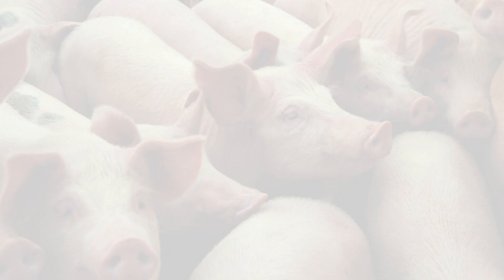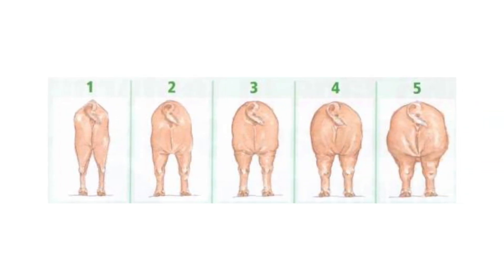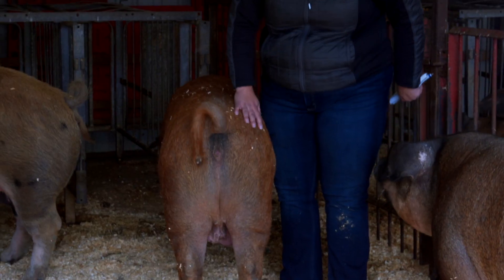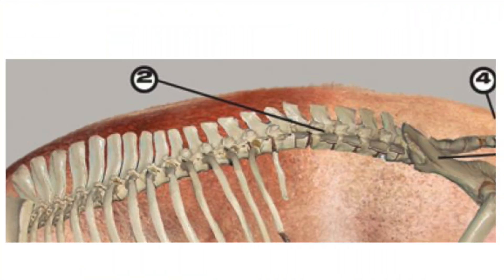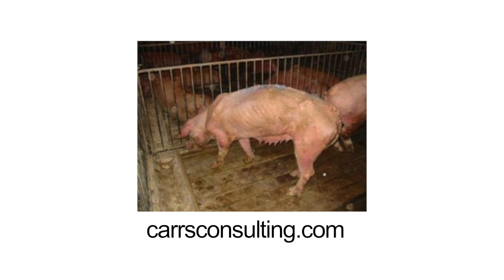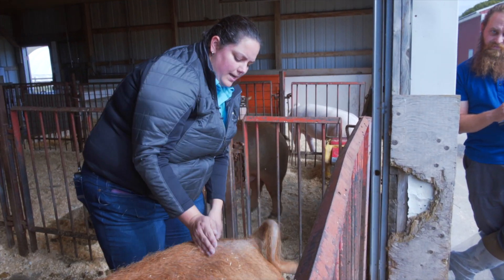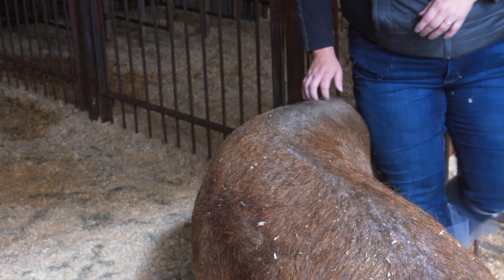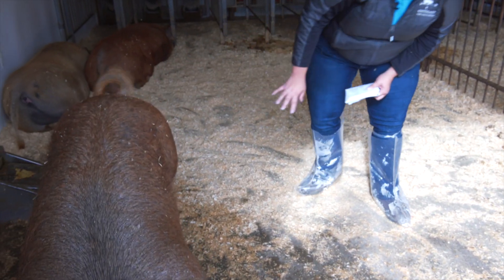Pigs Body Condition Scoring Process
The Tri-State SARE project, Nutrition's Role in Sustainable Livestock Production, focuses on animal nutrition as it relates to health and well-being of animals, pasture management and nutrient management decisions/plans.

This project is designed to increase engagement of Cooperative Extension Personnel in Connecticut, Massachusetts and Rhode Island, Departments of Agriculture, other state and local agencies, USDA agencies and NGOs, and farmers in the production, processing and marketing of natural locally grown meats and other products for consumers.